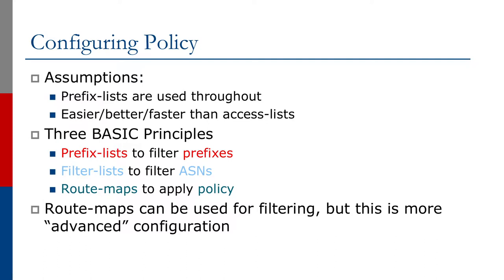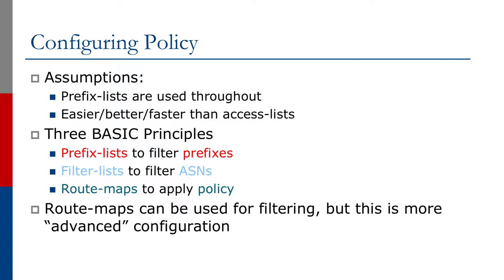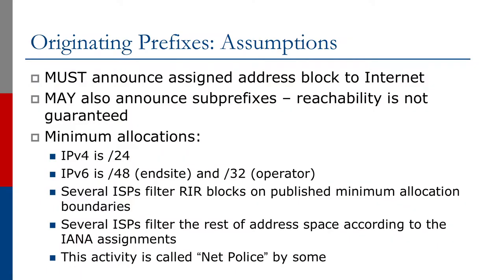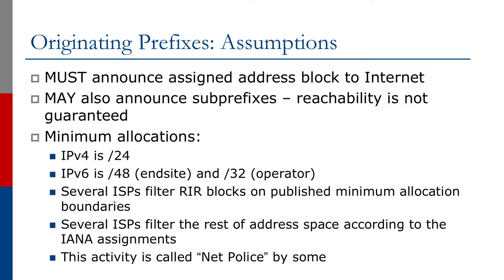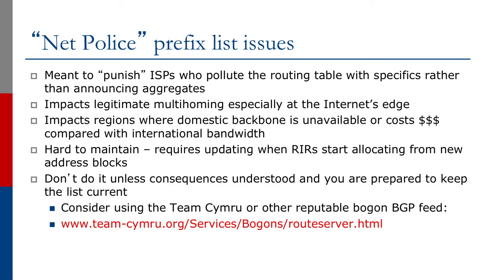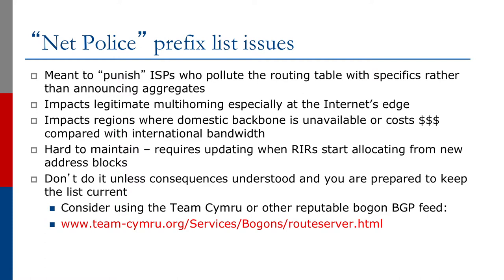Multi-Homing Policy Tools